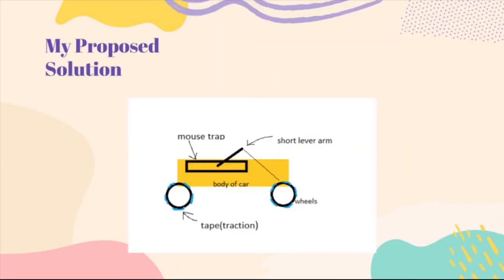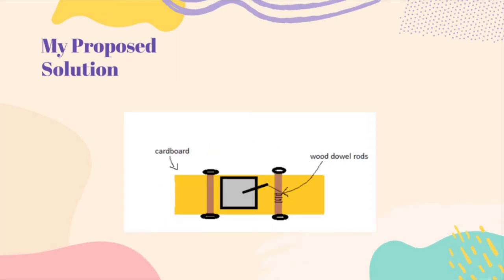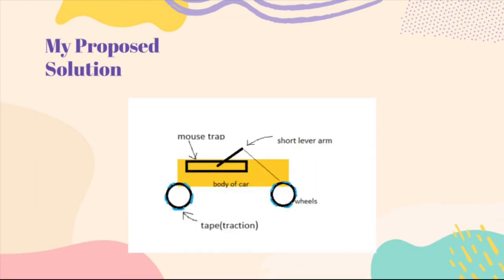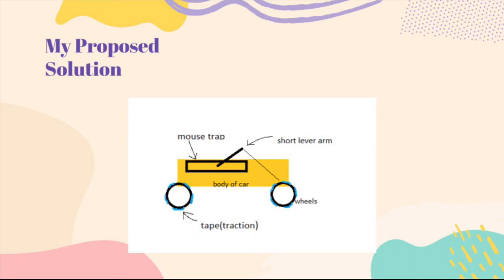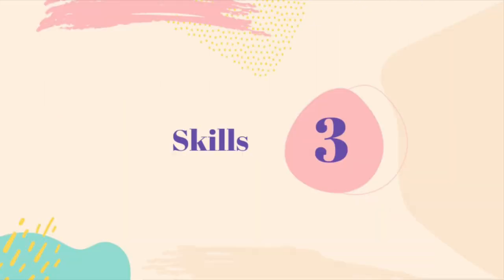Elevator Pitch: Mousetrap Car